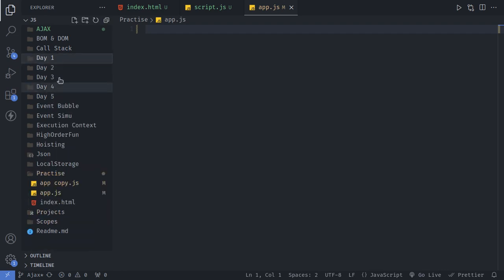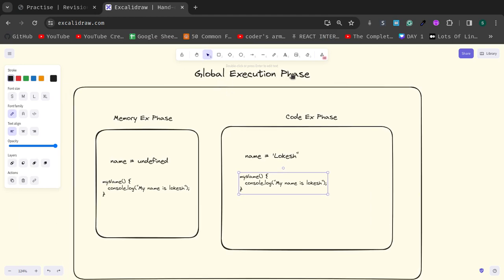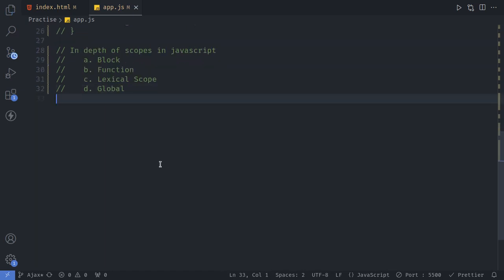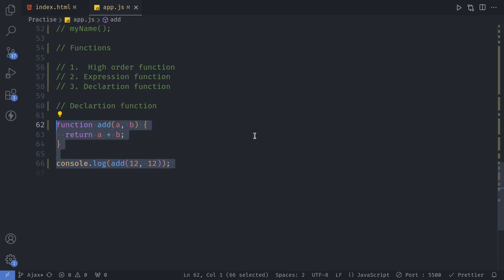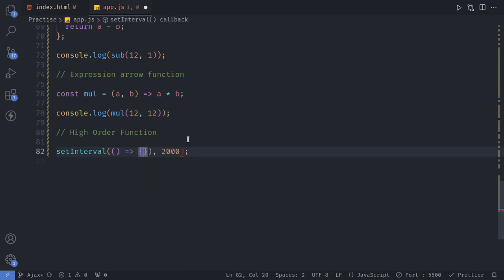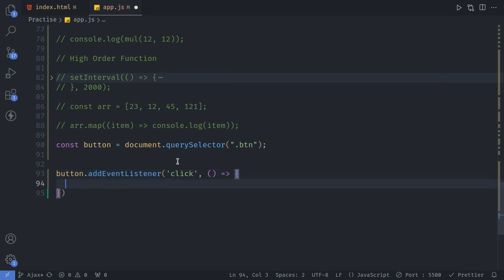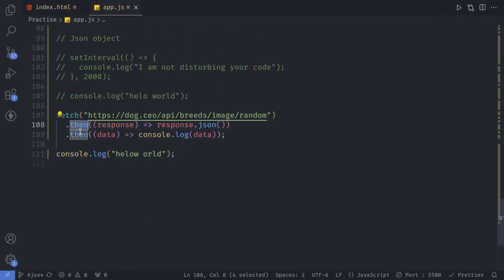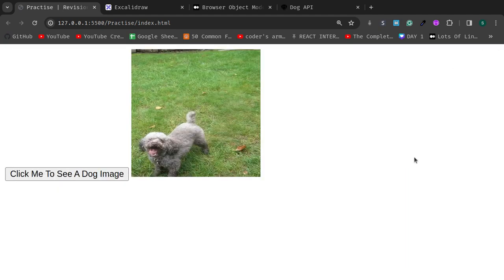Huge Revision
43 Minutes